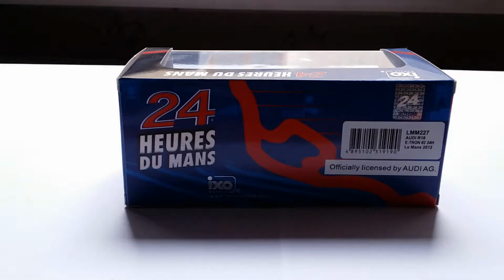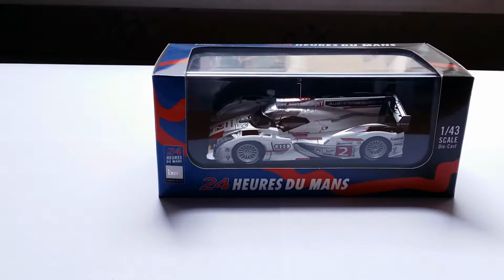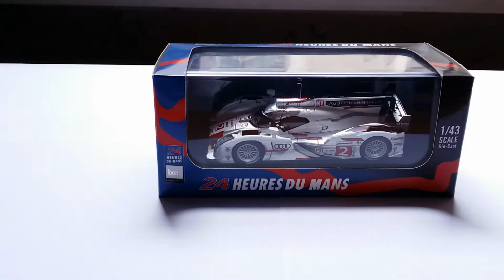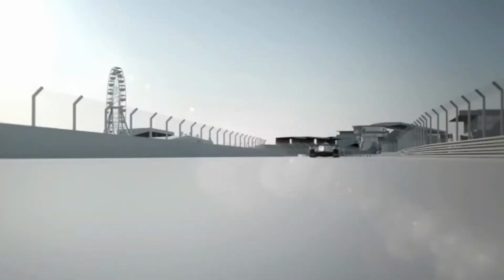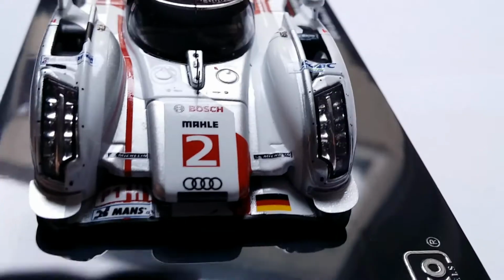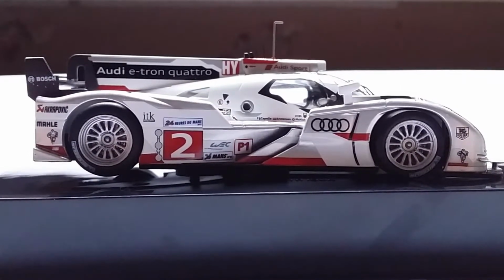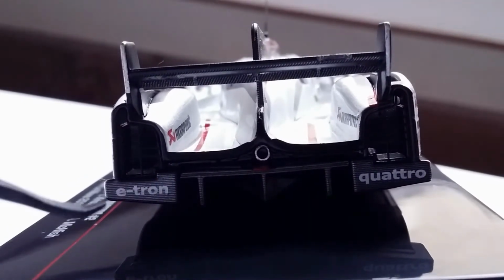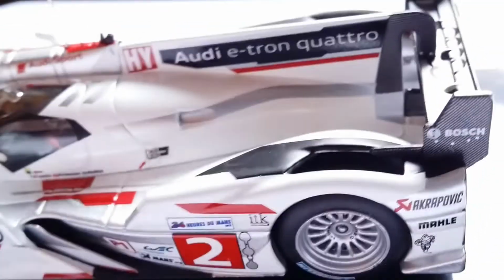Reviewing the 1/43 Audi R18 e-tron quattro LeMans Prototype (LMP1) by ixo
With the 24 Hours of LeMans 2018 season recently behind us, I thought it was time I showed you some of my 1/43 scale LMP1 cars. Today we're starting with the Audi R18 e-tron quattro, a hybrid that won the 24 Hours of LeMans in 2012.

Pros:
- low price
- nice color combo (white with accenting)
- highly detailed wheels
- authentic race livery
- comes with hard plastic display box

Cons:
- nothing opens
- pretty hard to remove from its base (the screw is tiny)